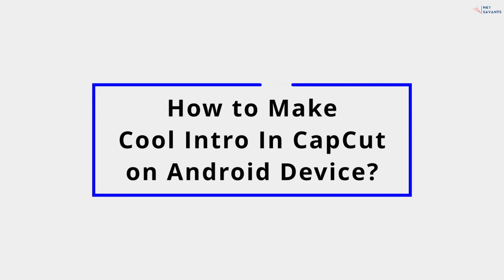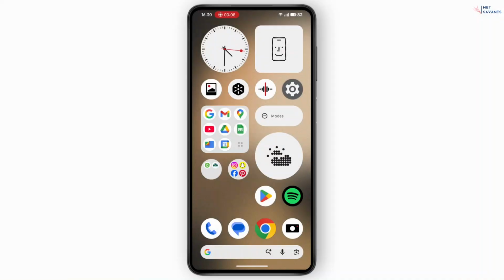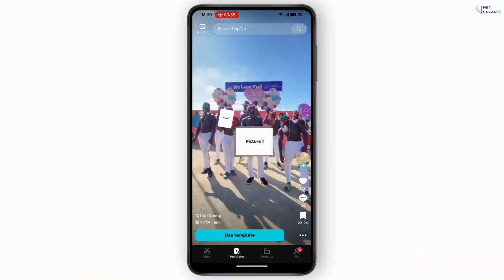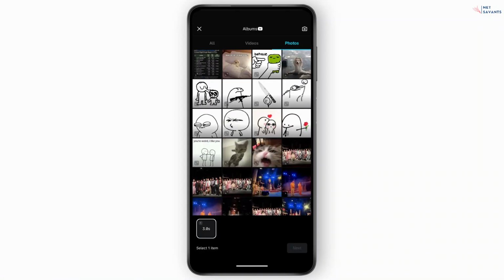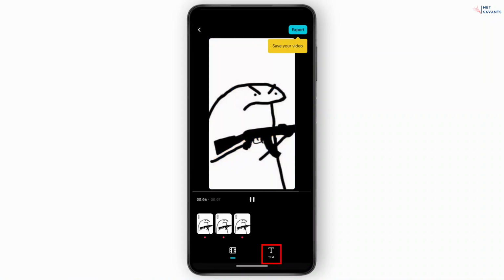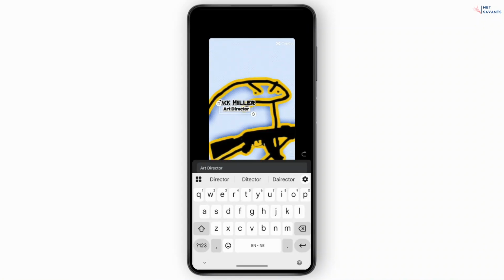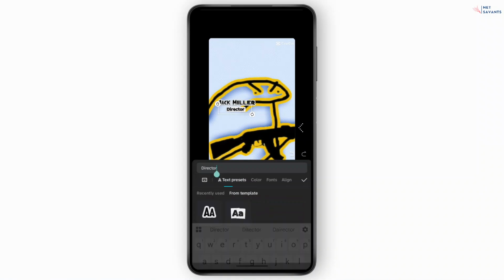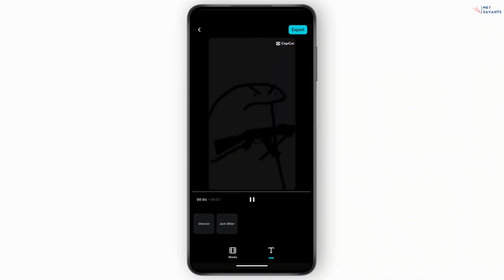How to Make Cool Intro In CapCut from Phone?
How to Make Cool Intro In CapCut from Phone (2026)!
Want to make a cool intro in CapCut directly from your phone to make your videos stand out? This video will guide you through the steps on how to make a cool intro in CapCut from your phone quickly and easily. Whether you're asking, "How do I create a CapCut intro on my phone?" or need help adding effects and transitions, this tutorial has you covered. Learn the steps to design eye-catching intros in CapCut and elevate your video content. Watch now to see how you can make a cool intro in CapCut from your phone today!

Timestamps:
00:00 How to Make Cool Intro In CapCut from Phone
00:10 How Do I Create a CapCut Intro on My Phone?